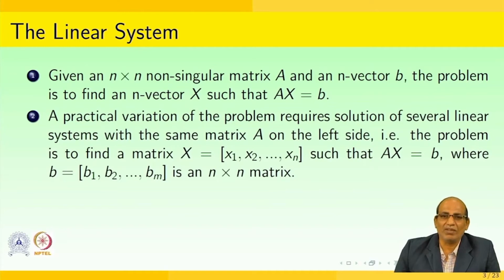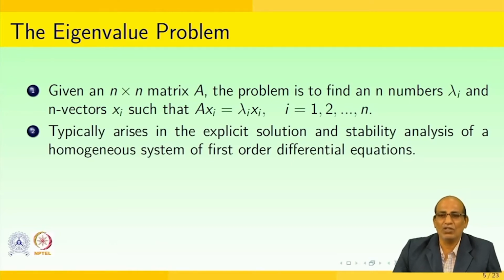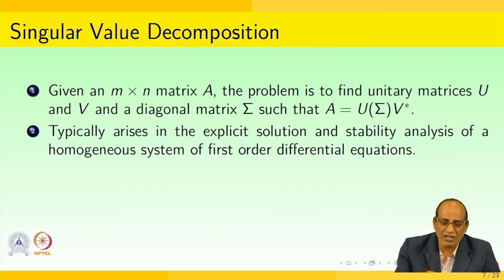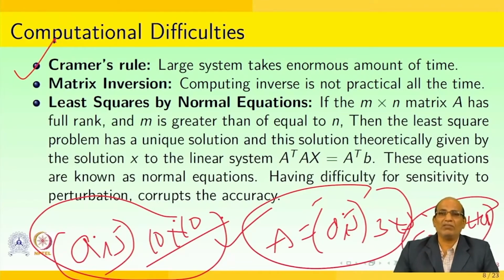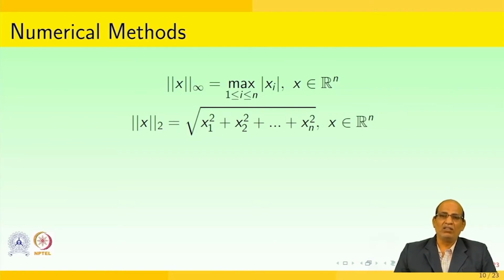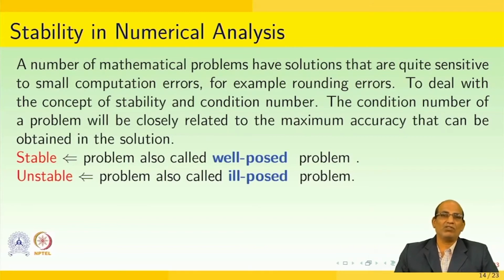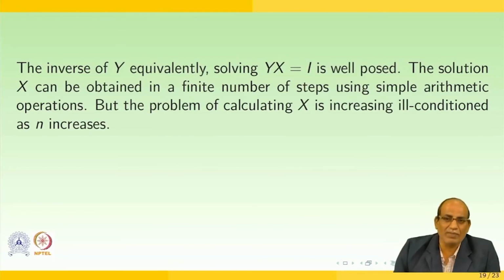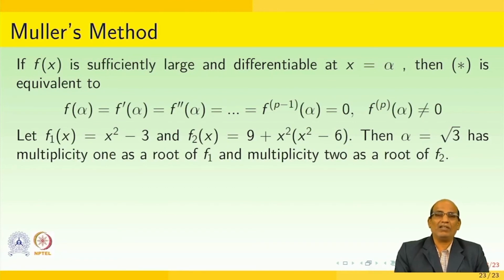Linear Algebra and Introduction